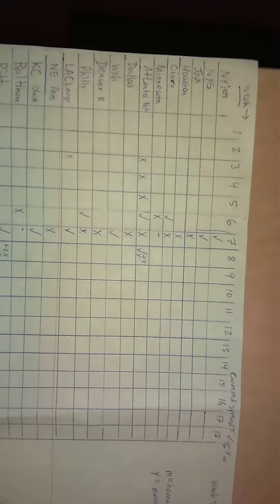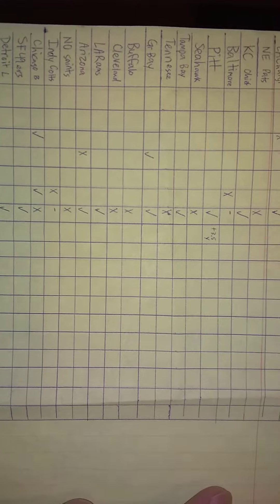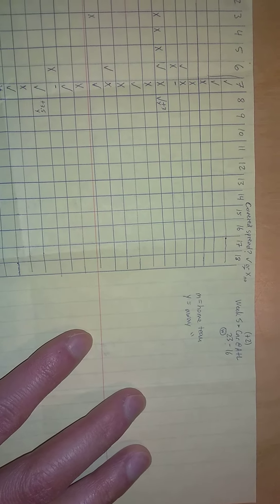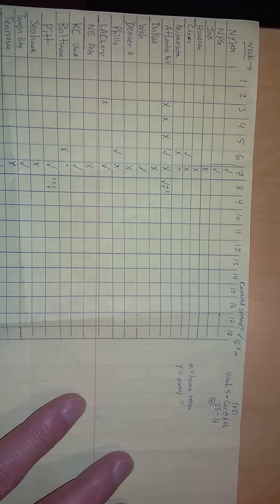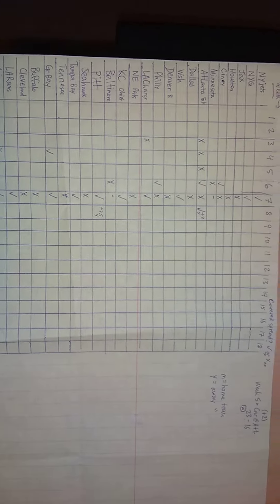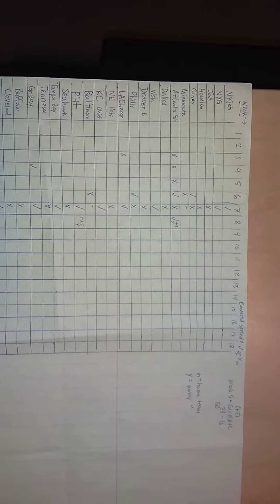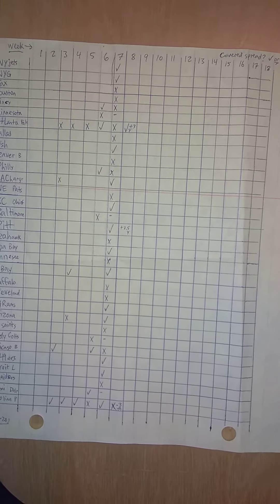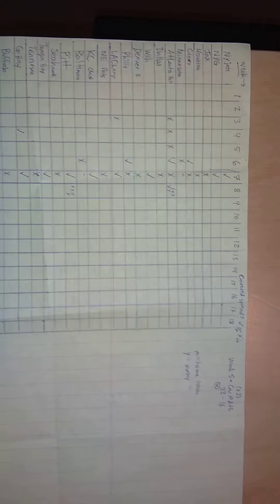Who wants to pick NFL American football game winners this week!?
Best wishes folks. Against the spread, favorites VS underdogs!

Let's win big and laugh our way to the Bank, let me know which teams you end up choosing to dominate this week  :D